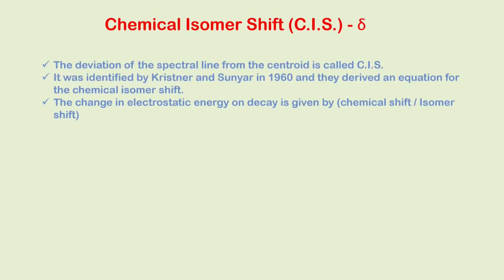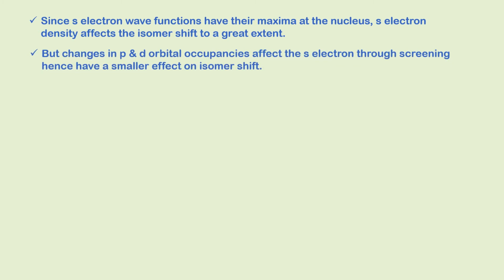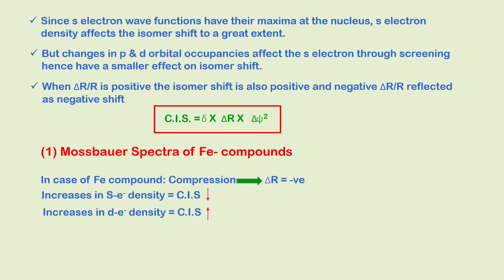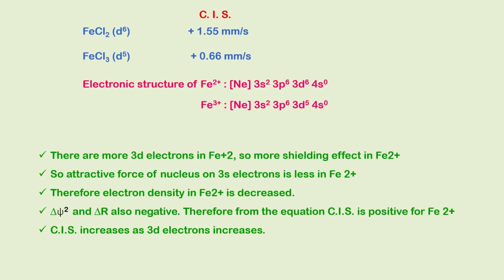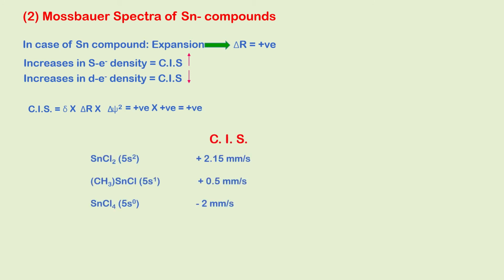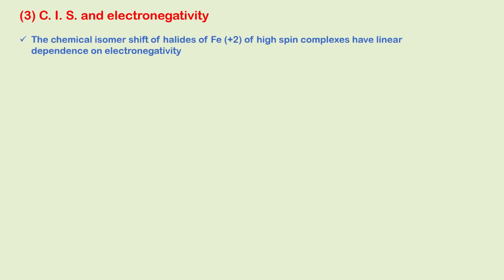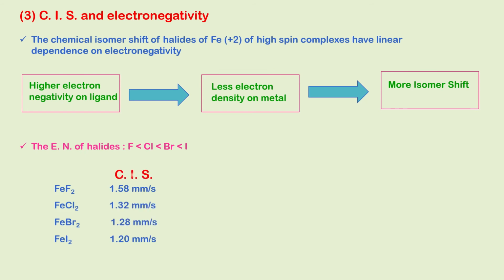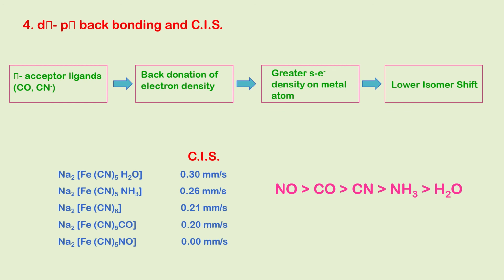Mossbauer Spectroscopy (lec-2)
Sem-V(P-302); Unit-4(B);
Isomer Shift